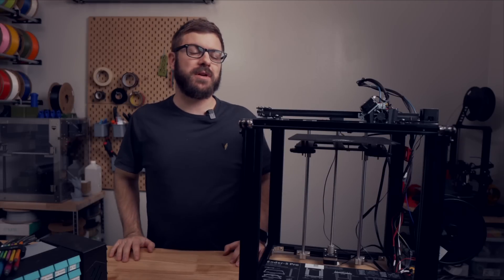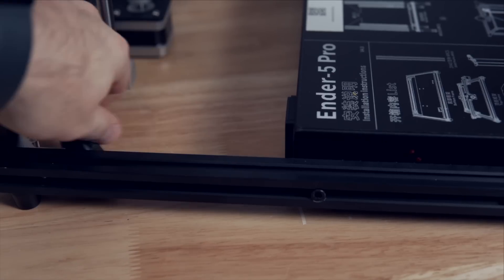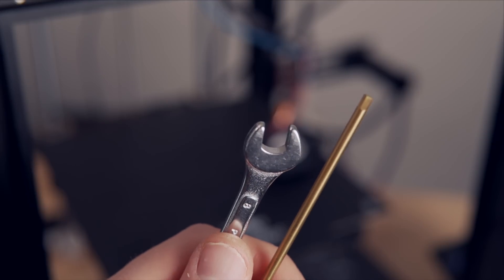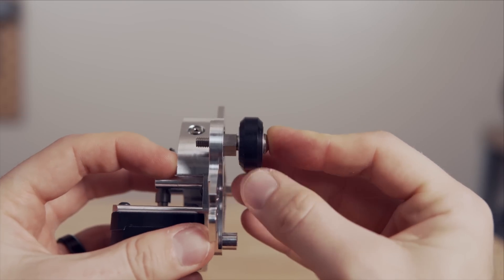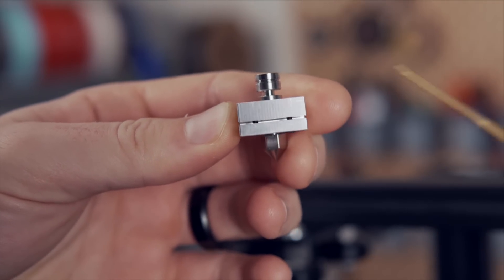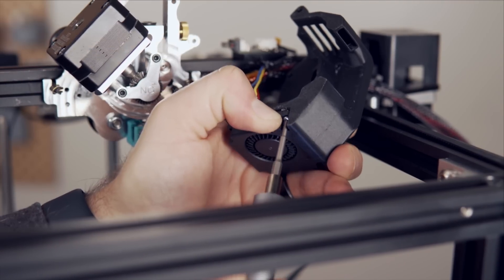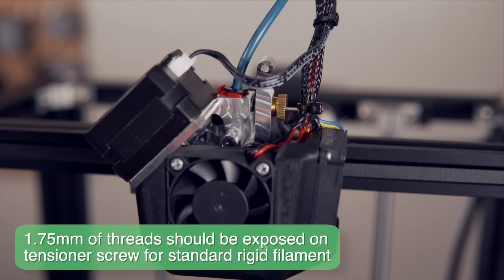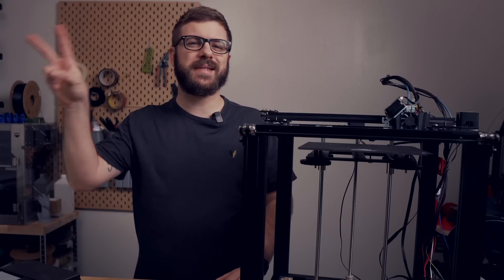Micro Swiss NG Direct Drive Upgrade (Creality Ender 5)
In today's video, we go step by step through the process of converting the Ender 5 Pro from its stock extruder\hotend to the NG Direct Drive Extruder. This will allow you to print with a much wider range of materials, including higher temp and flexible. This specific kit will work with the Ender 5, 5 Pro, 5 Plus, and very likely Ender 5-style clones.